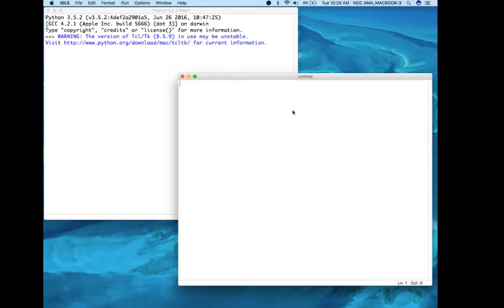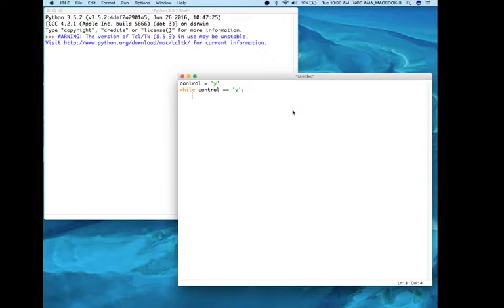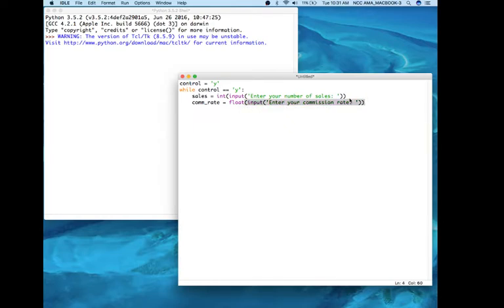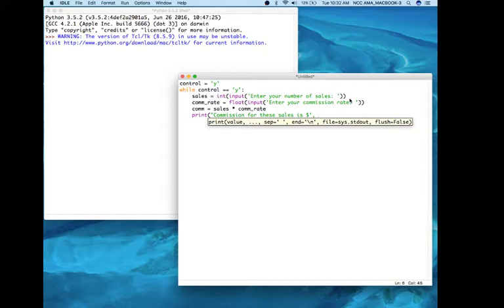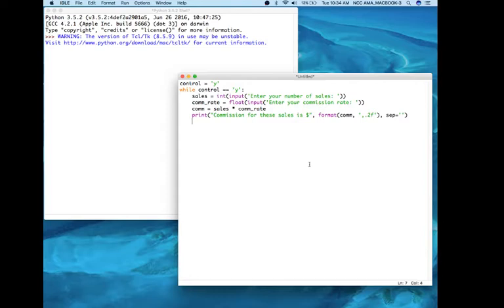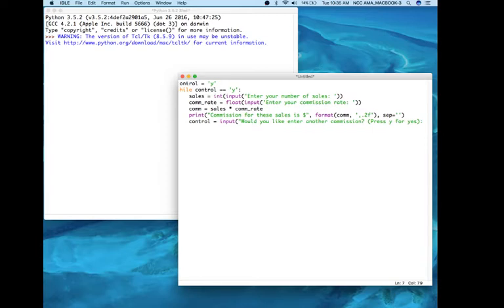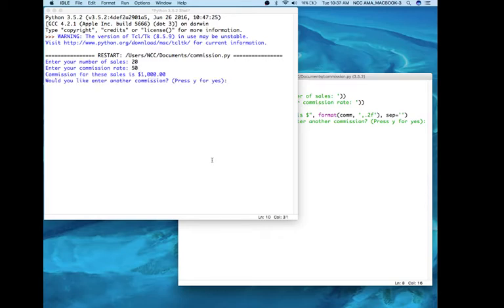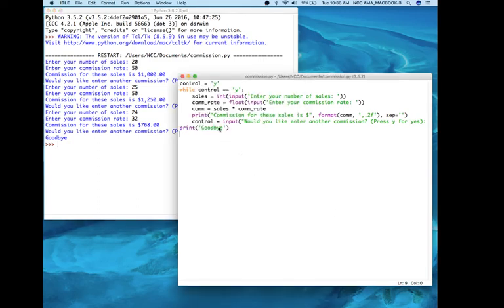While Loop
This video covers the basics of the while loop in python.